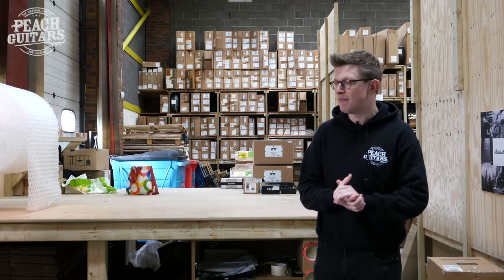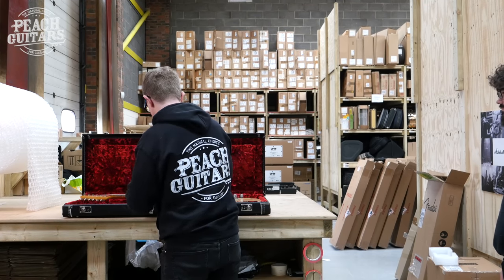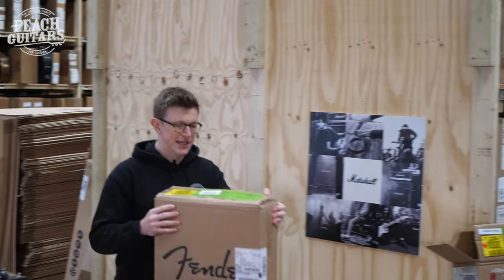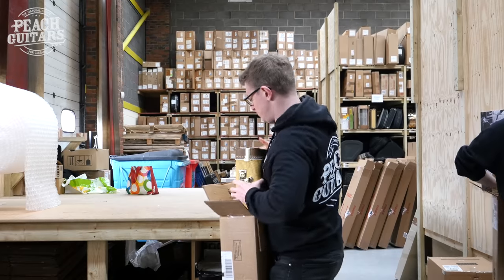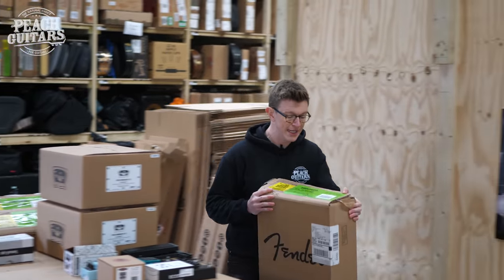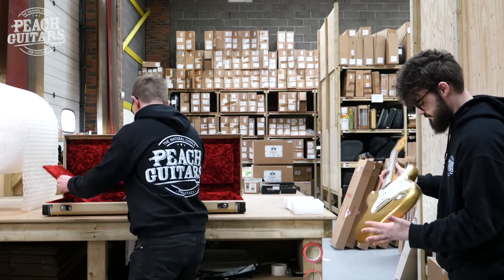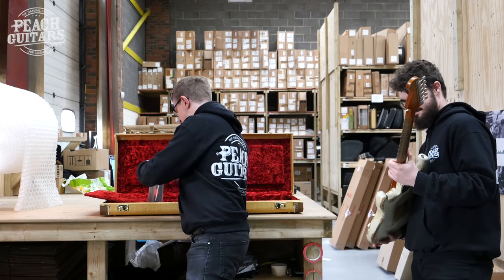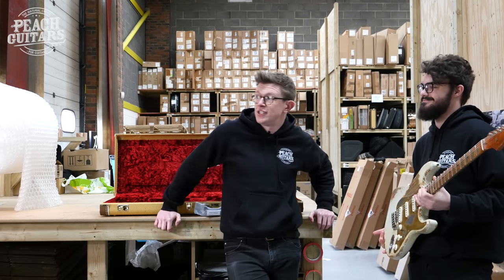Fender Custom Shop Unboxing - Valentine's Day Special!